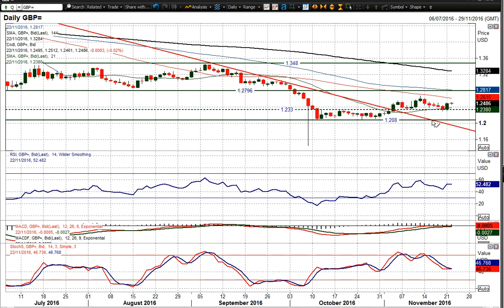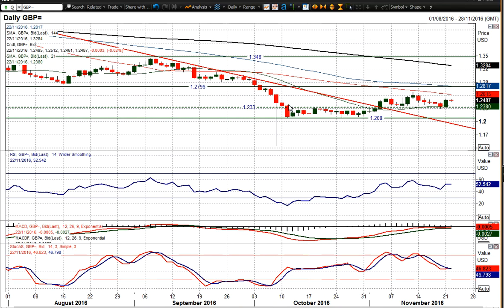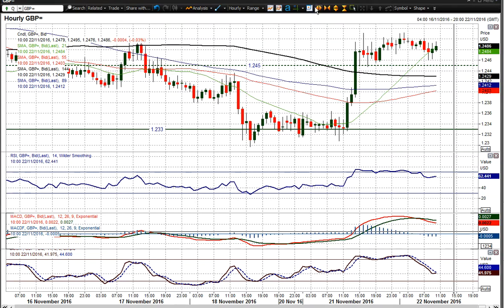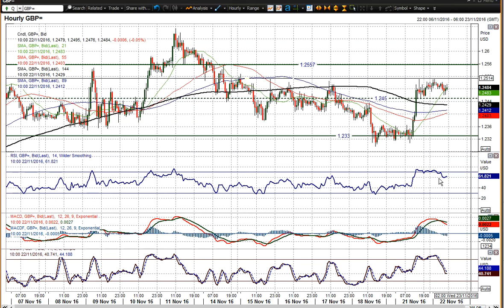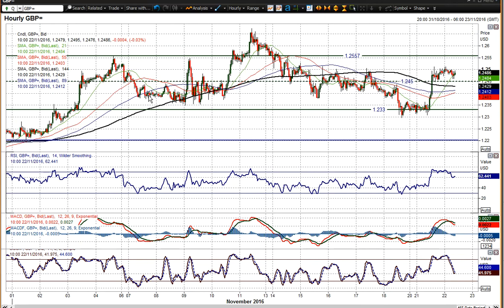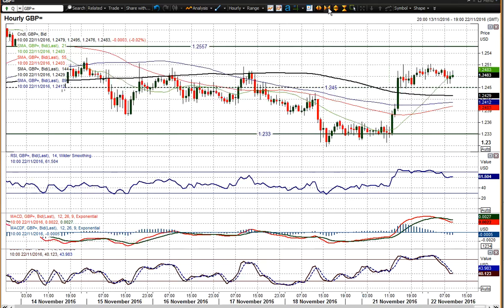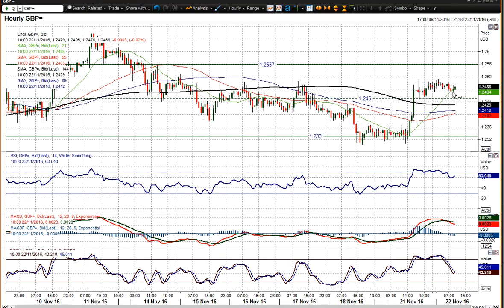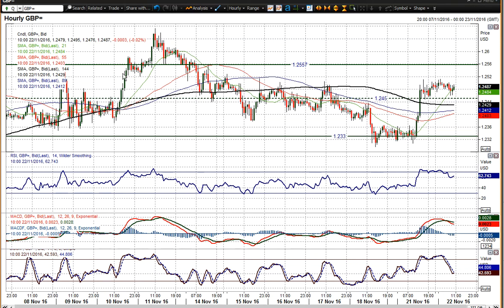GBP/USD 22/11/2016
What are teh key levels to watch for a sterling rally?